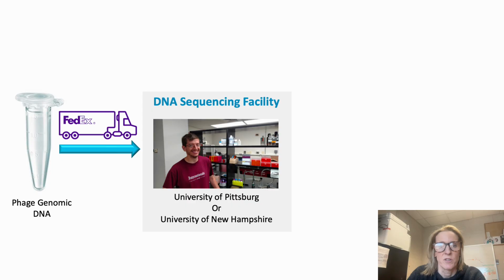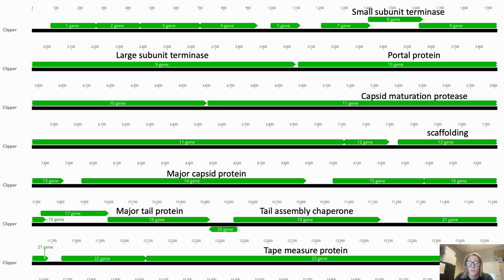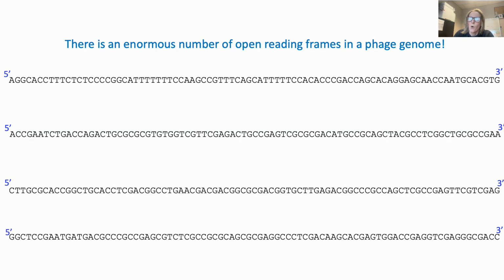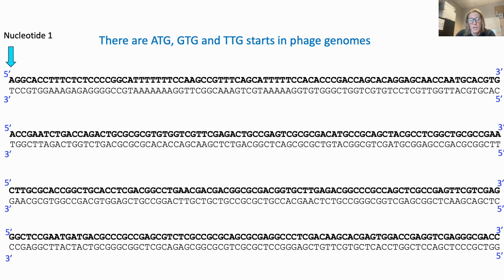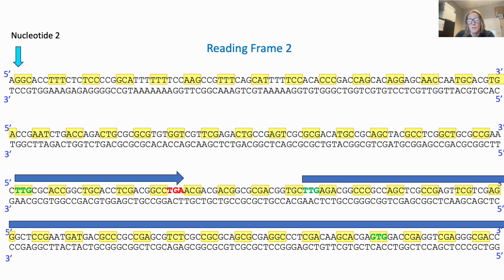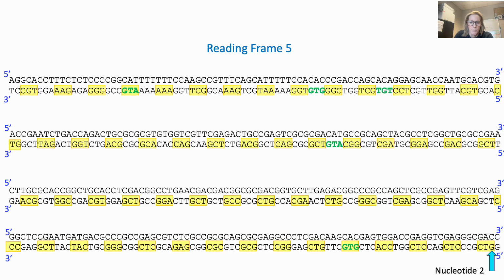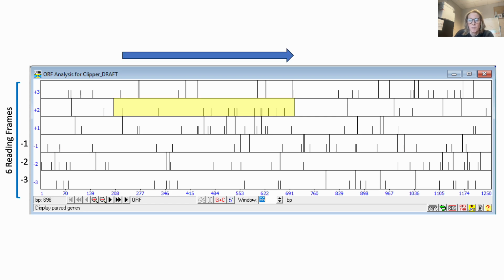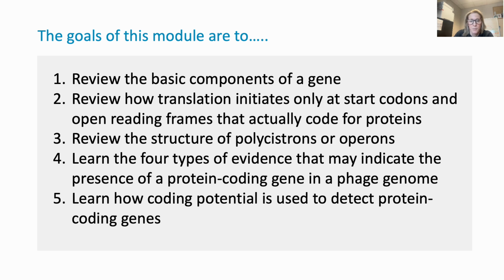Predicting genes in a Genomic Sequence Part1